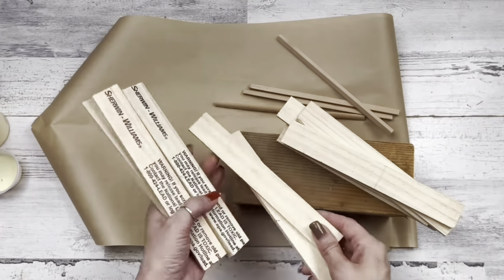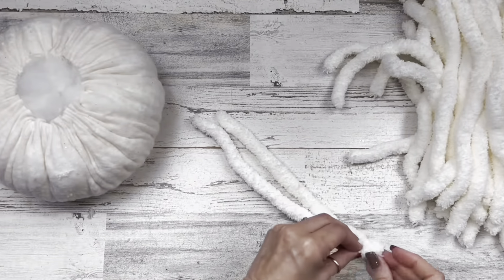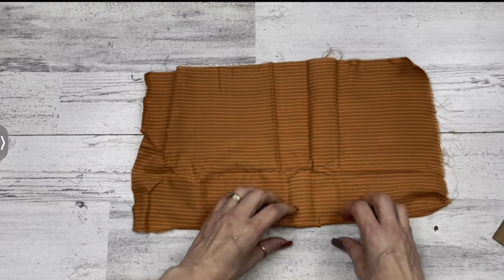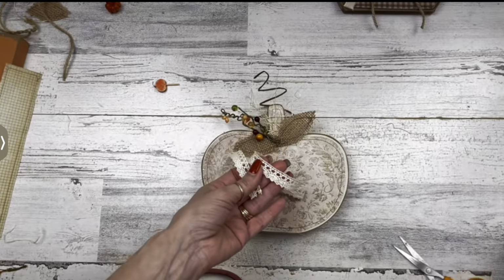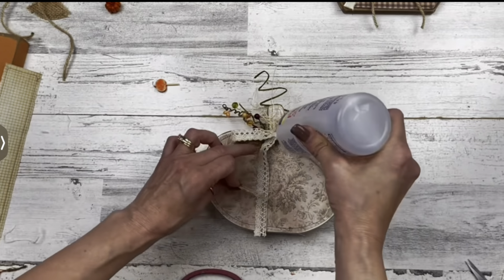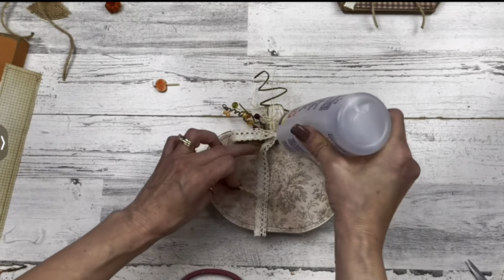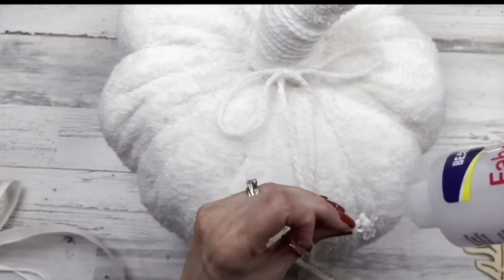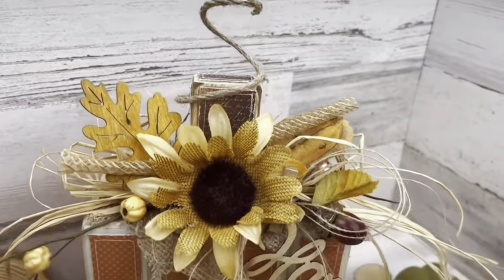10 DIY Fall Rustic Farmhouse Pumpkin Crafts | DIY Mega Fall Pumpkin Crafts 2023 | Favorite Fall DIYs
In this video, I share a start to finish process, how to, DIY craft tutorial featuring  10 of my favorite budget friendly, high-end, decorative Farmhouse Rustic Fall Pumpkin Crafts  from 2022 for your Home Décor.

🍁 Links mentioned in this video you'll wanna check out:
*My Free Pumpkin Printables:
-for Project # 1, #3, #6, #7:

Fonts used on todays projects:
👉🏼NOTE: The following images and fonts listed for both projects are from Creative Fabrica and is for purchase, but if the purchase price of each font or quote seems a little much, I do have a better option for you...
Subscription Plan – All Access-Details:
Free All Access Trial: Get free access to Creative Fabrica's library to download 10 products! The trial will renew for $9/month, one month after your trial starts or upon using your 10th download credit. You can cancel anytime.

*Fonts used:
-Project # 4: Old Typewriter (FREE from Dafont.com)